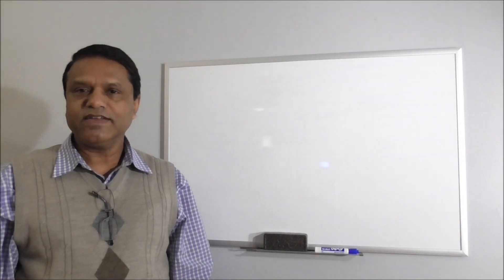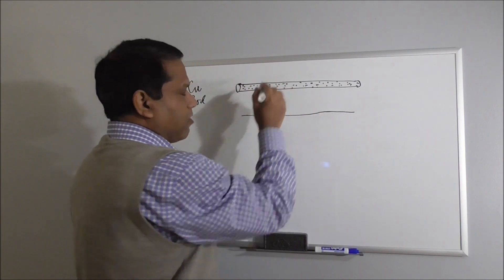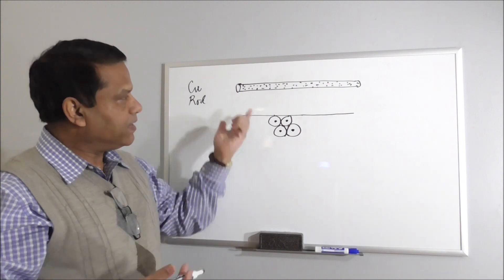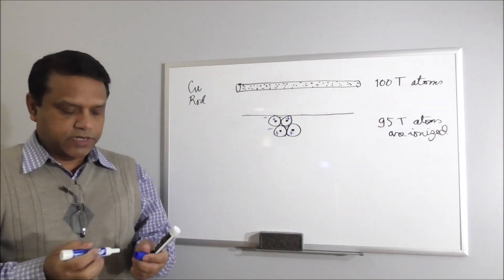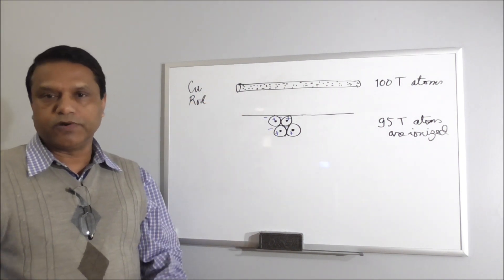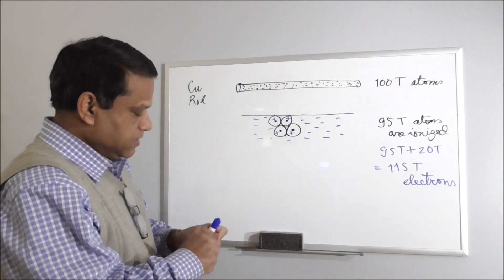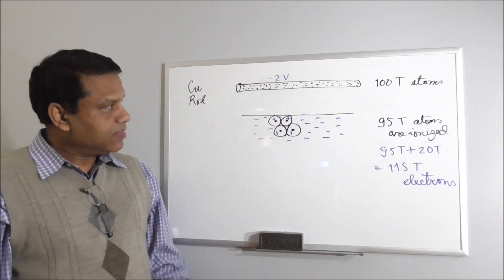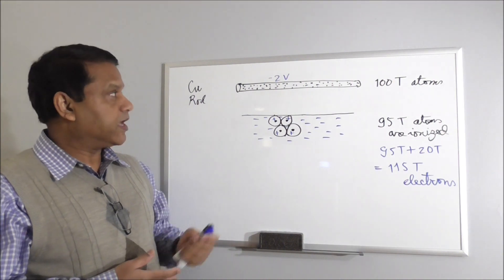DC Circuits 2 - Voltage and Current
This is the second video in the series of videos on DC Circuits for Electrical Engineering students from "Hasan Zaman Educational Videos" channel created and administered by Professor Hasan U. Zaman.

For simplicity, I have used the classical atomic structure (Bohr's model) of matters and avoided any reference to quantum theory based probabilistic model of atomic structures, as I believe the latter is confusing to beginning students and unnecessary for the basic understanding of electrical properties of matters.